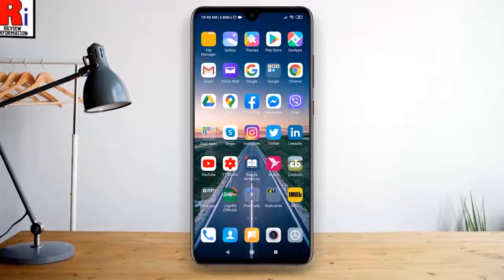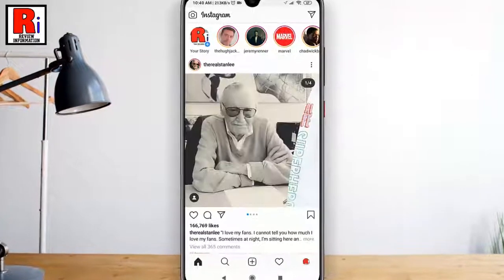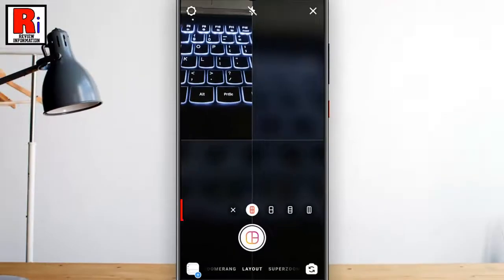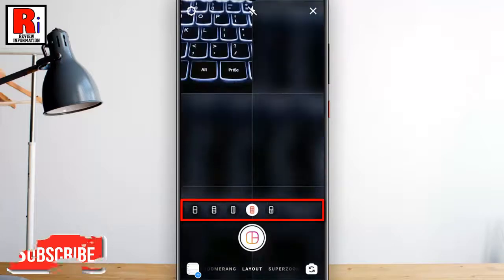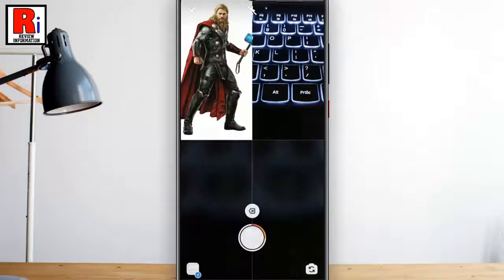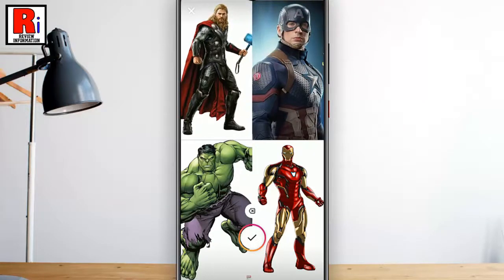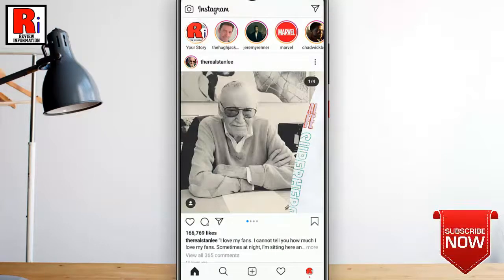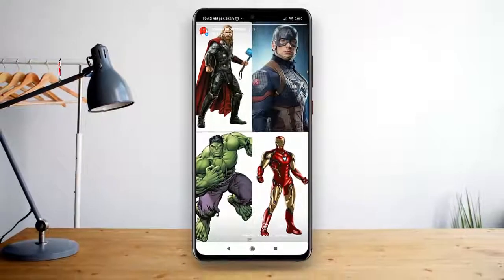How To Create Photo Collage On Instagram Story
In This Video I Will Show You, How To Create Photo Collage On Instagram Story.